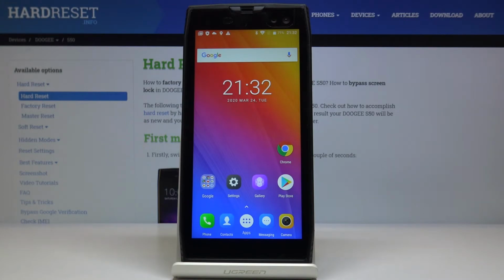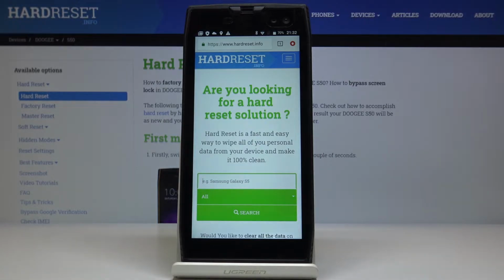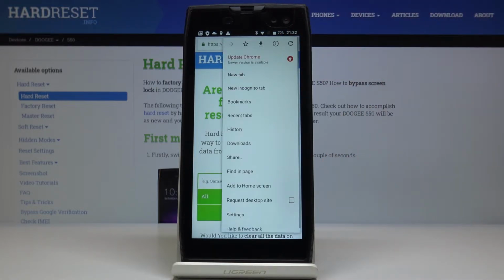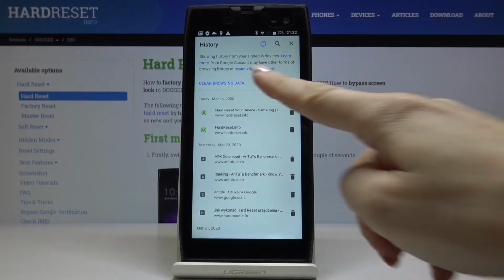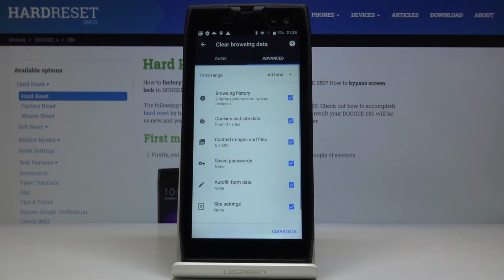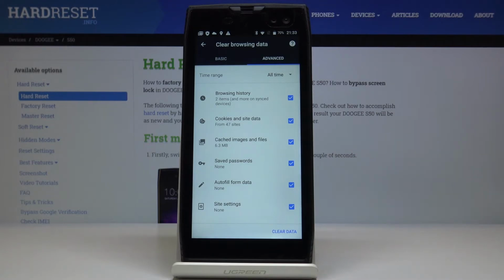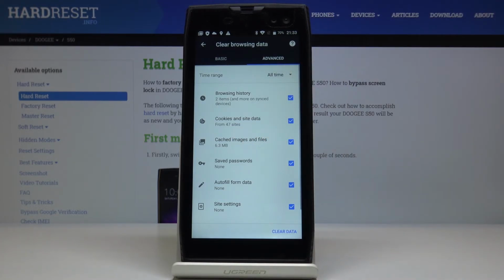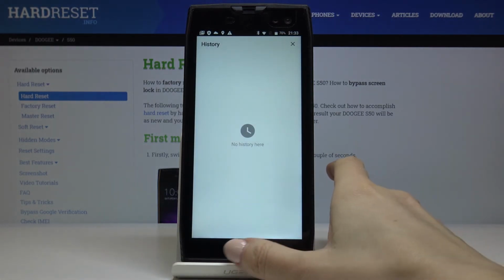How to Clear Browsing Data in DOOGEE S50 – Erase Browser Storage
Find more info about DOOGEE S50:
In the uploaded tutorial, you will be able to learn how to successfully erase browser storage in DOOGEE S50. If you wish to get access to the Doogee browser settings in order to delete history and cookies, find out the presented video guide and learn how to without any problems clear all visited webpages in DOOGEE S50 within a couple of seconds. Let’s follow presented instructions and wipe browsing history in your Doogee smartphone.

How to clear browsing data in DOOGEE S50? How to wipe browsing history in DOOGEE S50? How to erase browser data in DOOGEE S50? How to delete browsing history in DOOGEE S50? How to erase cookies in DOOGEE S50?